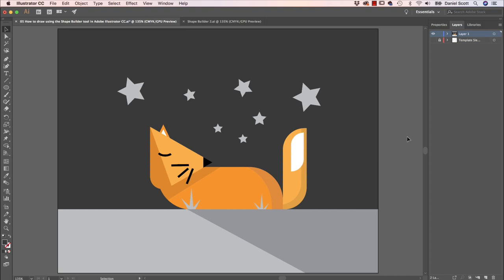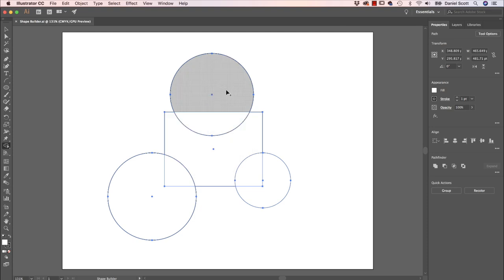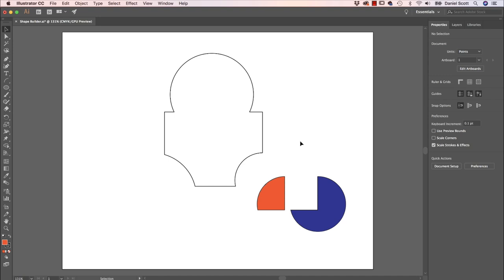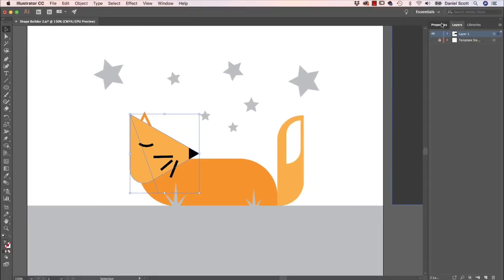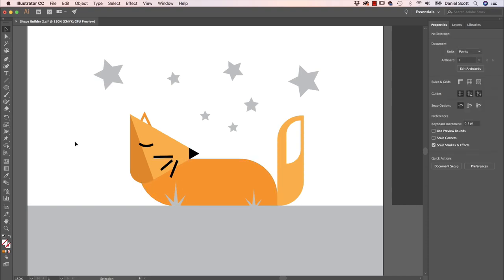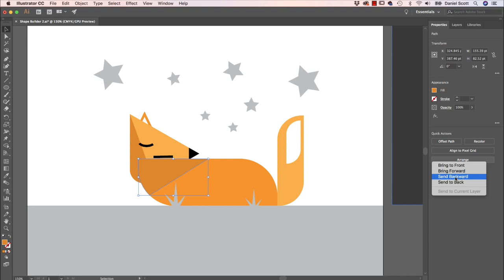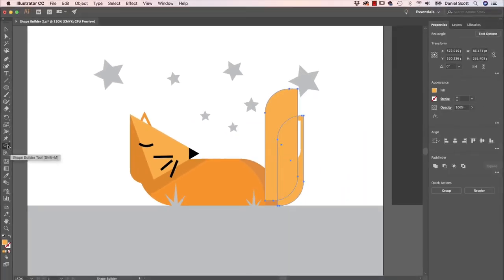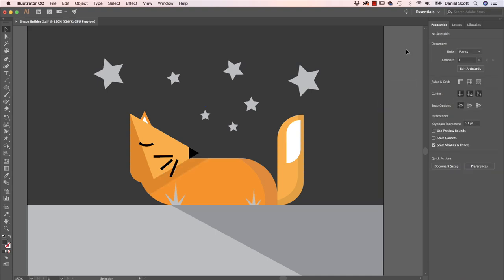How to draw using the Shape Builder tool in Adobe Illustrator CC